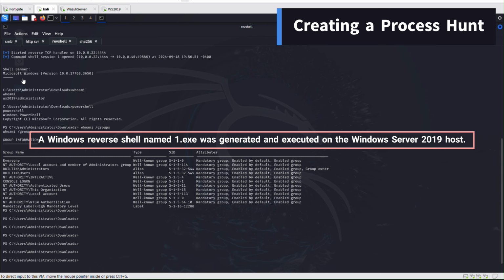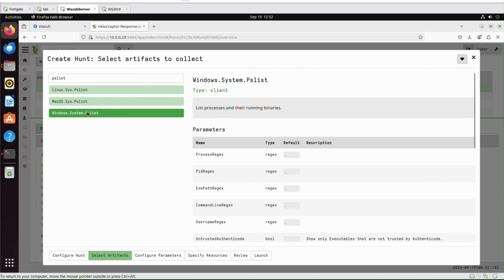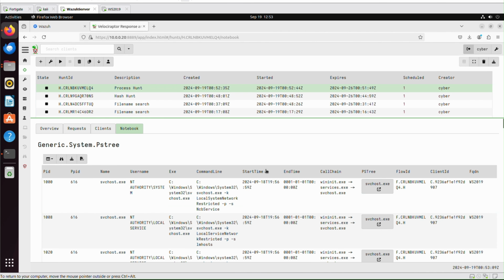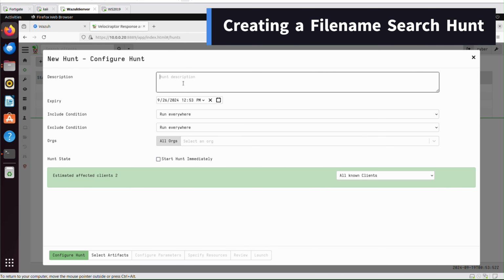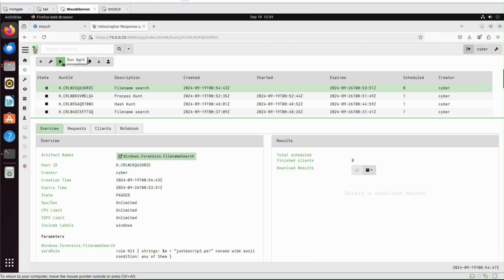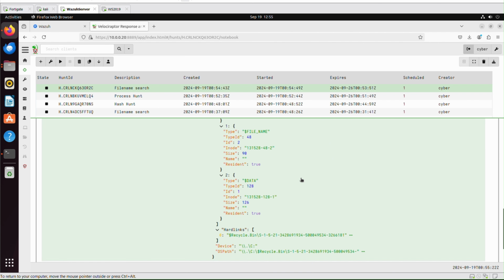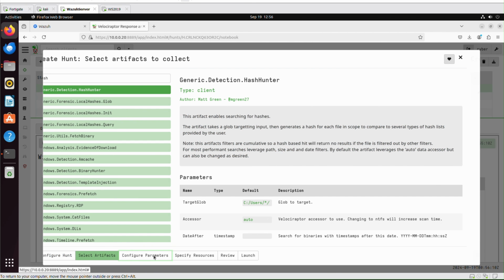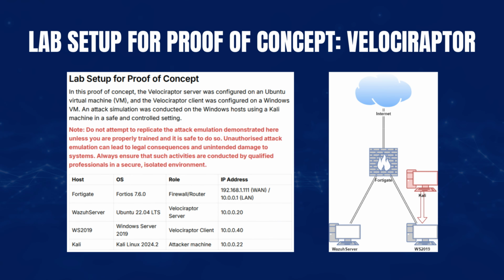Velociraptor: Hunting Down Cyber Attacks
Welcome to our in-depth demonstration of Velociraptor, an open-source Digital Forensics and Incident Response (DFIR) tool! In this video, we simulate a series of attacks to showcase Velociraptor's powerful capabilities in threat detection, incident response, and analysis. Whether you're an experienced cybersecurity professional or just starting out, this tutorial will provide valuable insights into how Velociraptor can be leveraged to enhance your security operations.

🔍 What You'll Learn:

Simulating a Windows Attack: Watch as we execute common attack tactics on a Windows host to test Velociraptor's response capabilities.

Real-Time Threat Hunting: Discover how Velociraptor enables us to hunt down processes, detect malicious activity, and respond in real-time.

Creating and Running Hunts: Step-by-step guidance on creating hunts to collect artefacts and gather actionable data from endpoints.

Incident Analysis: Learn how to leverage Velociraptor's detailed logging and reporting to investigate suspicious activity and assess the impact of attacks.

⏱️ Timestamps:

0:00 Introduction
0:24 Creating a Process Hunt
2:21 Adding Client Labels
2:39 Creating a Filename Search Hunt
4:19 Creating a Hash Hunt
5:42 Summary

This video was originally uploaded under the Standard YouTube License. You are free to reuse and remix this content, provided you give proper credit and include a link to this video.